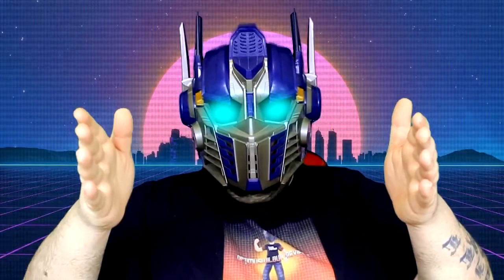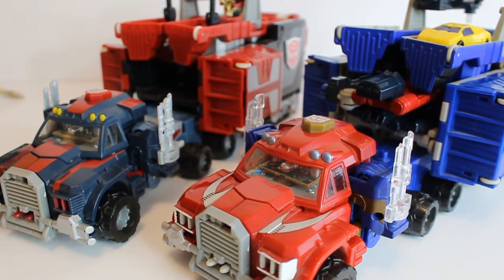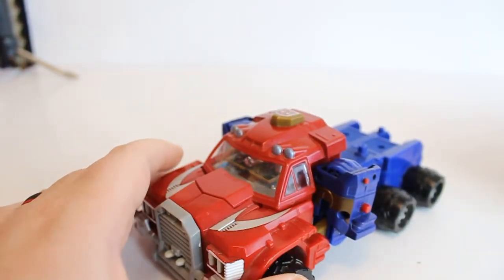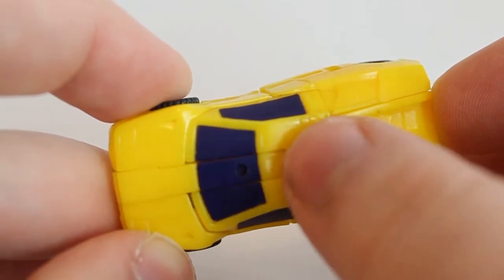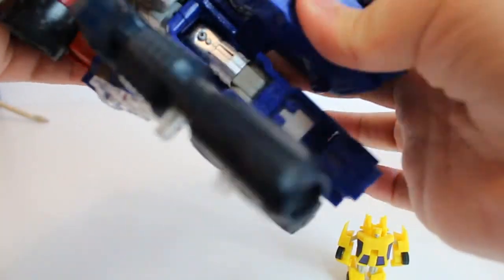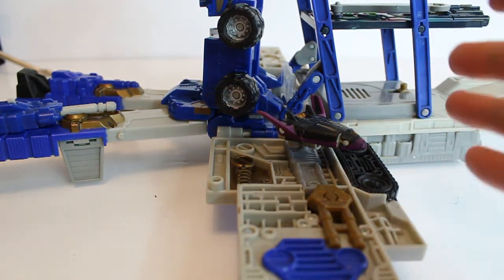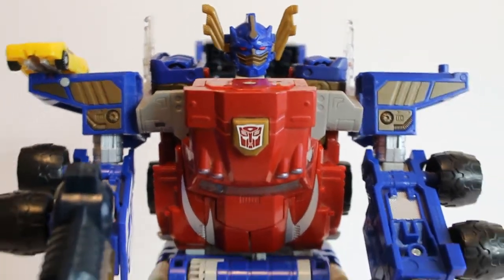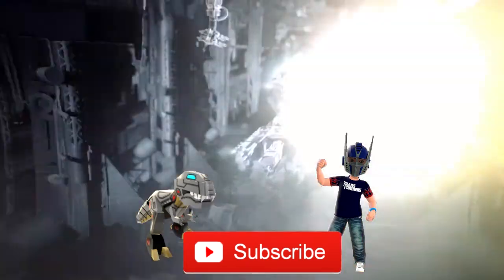Optimus Wilbur Reviews: Transformers Armada Optimus Prime w/ Minicon Sparkplug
*** All videos are intended for young adult and adult collectors only and not recommended for children under 13. Parental Guidance applies.***

So sit back and enjoy all things Transformers as we go through unboxing, 3rd party, Toyhax decals and everything that is Transformers.

Follow me for free on Onlyfans where I will post other work I've created from short movies to my photography work

Equipment: Canon EOS 4000d, Blue Yeti Mic, Adobe Photoshop, Adobe Premiere Pro 2019